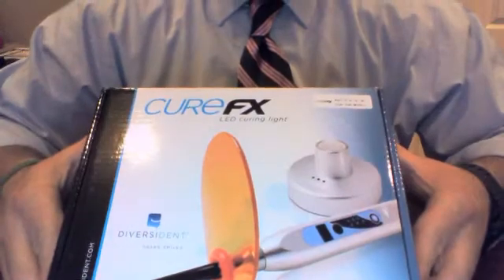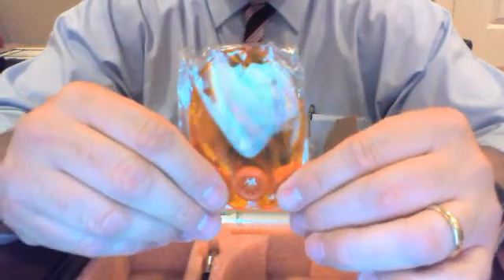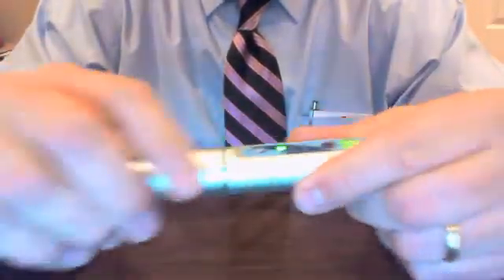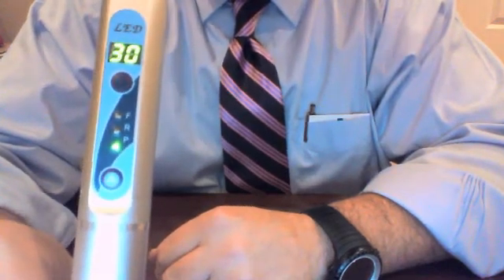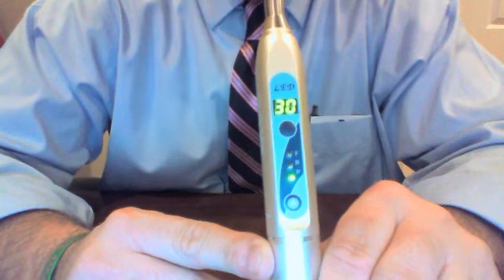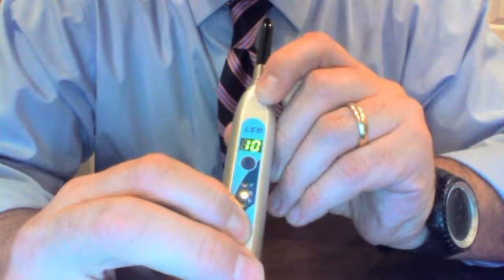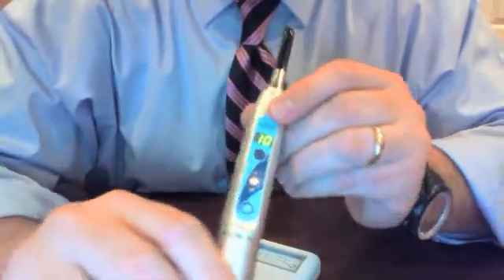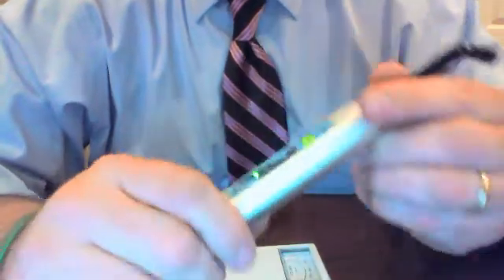CureFX - Cordless LED Curing Light By Diversident.wmv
Diversident's new CureFX cordless pen style LED curing light used for the polymerization of light-cured dental materials. The durable CureFX is backed by a one year warranty, is extremely portable, and packs the powerful output of up to 2000 mW/cm.